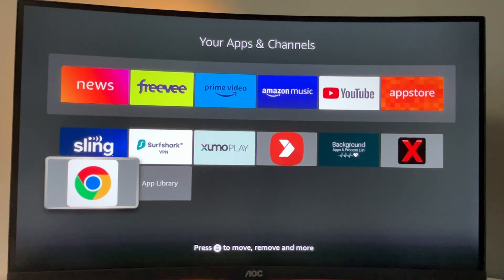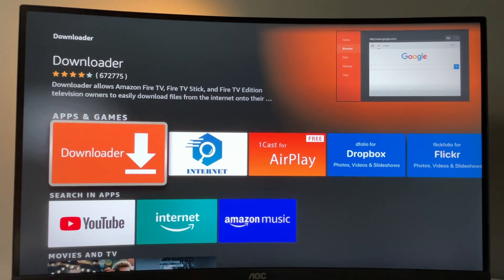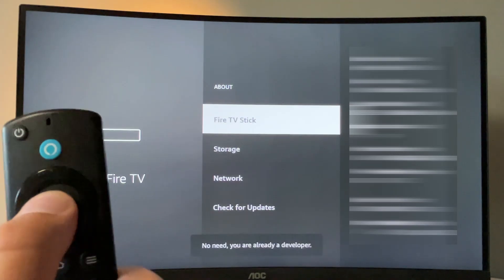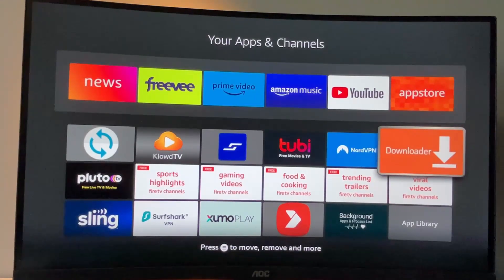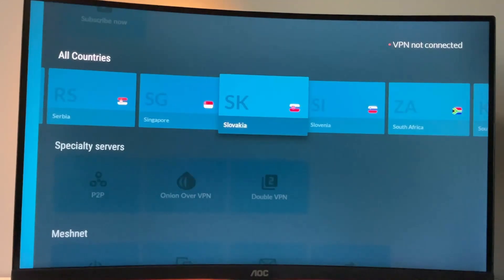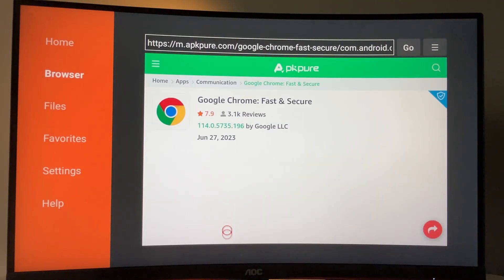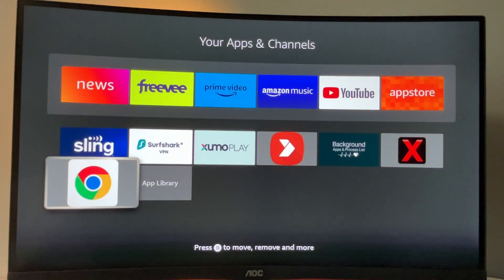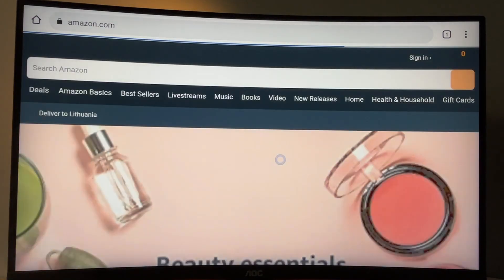How to Download Google Chrome to TV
Wondering how to install the Google Chrome browser to your TV? Here's a tutorial showing how you can install Google Chrome on your TV.